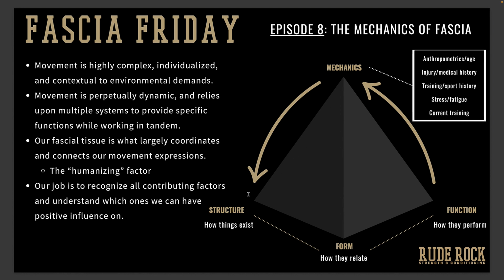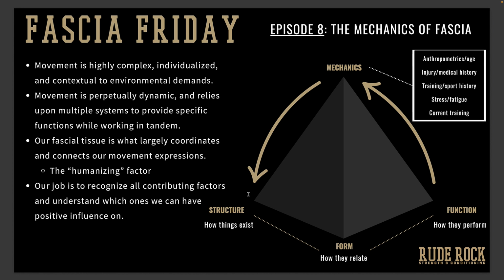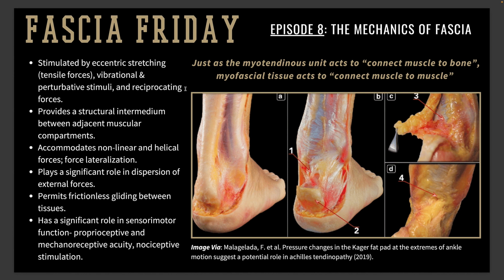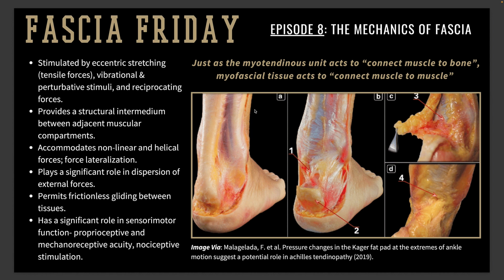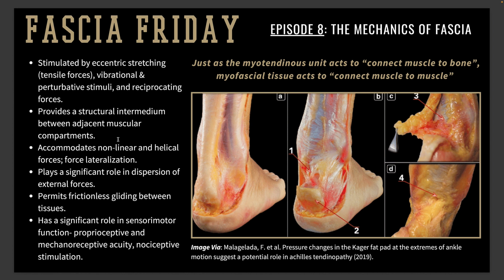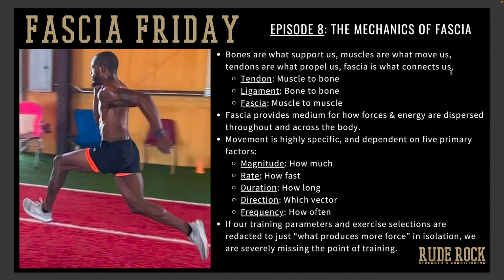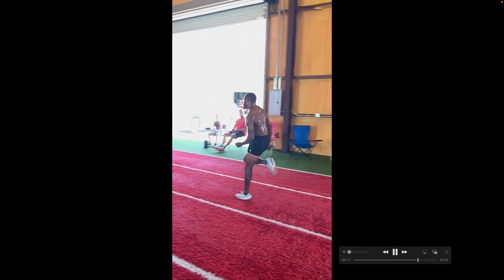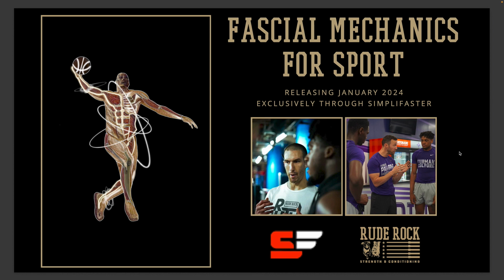Fascia Friday Episode 8- The Mechanics of Fascia